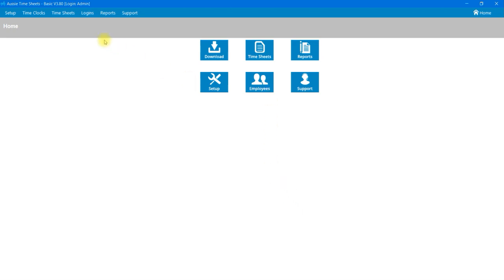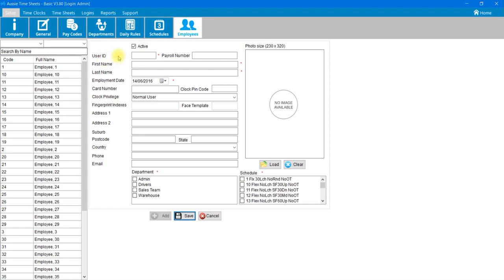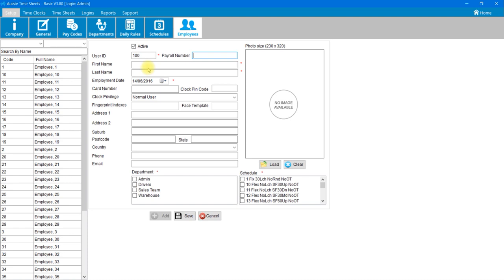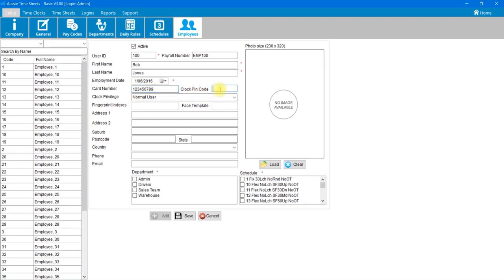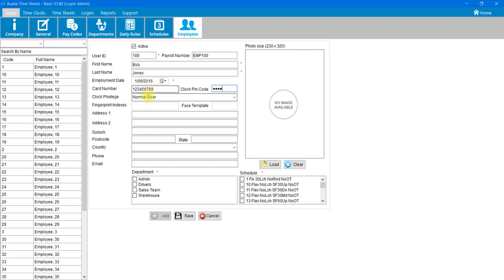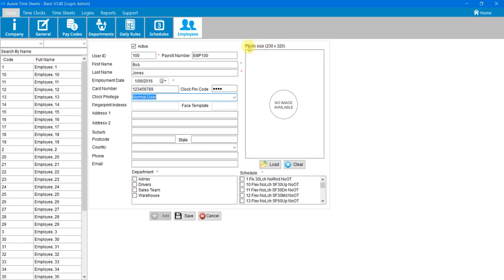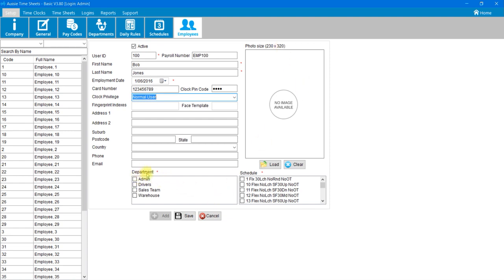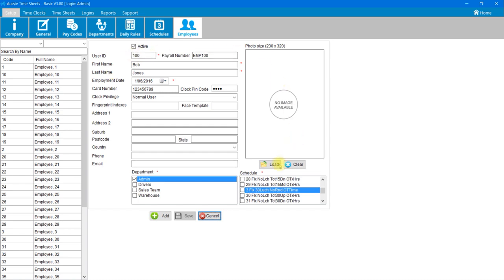Aussie Time Sheets - Setup Employees